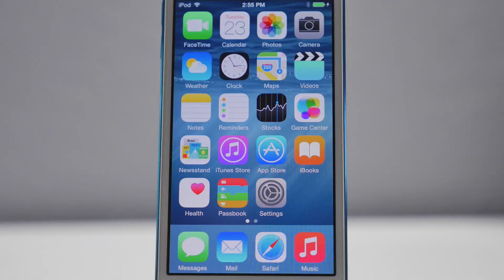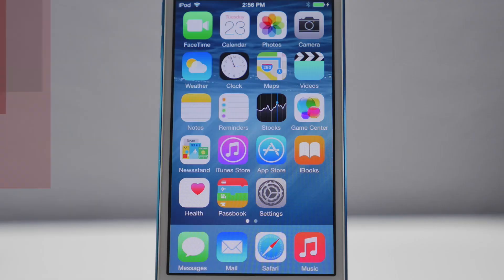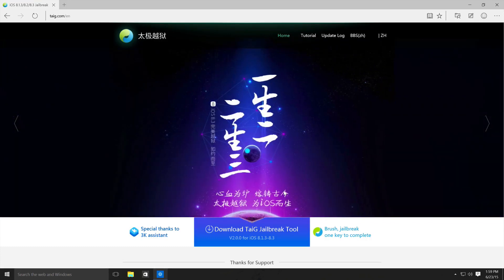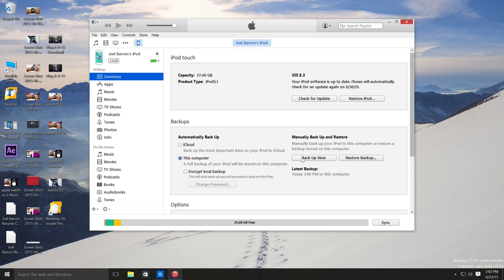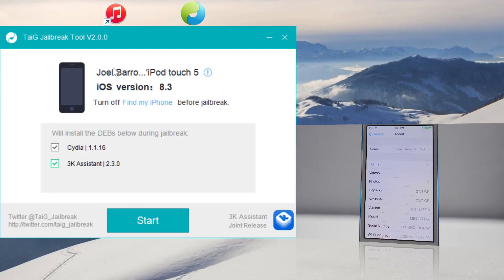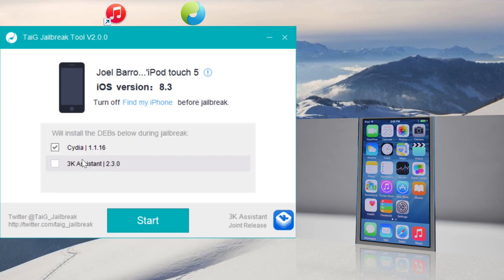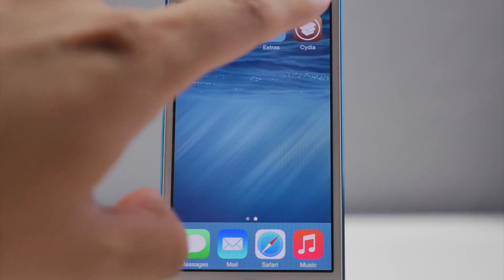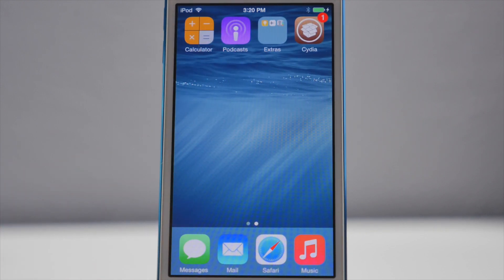How To Jailbreak iOS 8.3 on iPhone, iPad, & iPod touch on Mac & Windows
How To Jailbreak iOS 8.3, 8.2, and 8.1.3 Using TaiG 2.0 on Mac/Windows.
This tutorial will walk you through how to jailbreak any iOS 8.3 device.

➠ The iPhone/iPod/iPad stand used in this video

Compatible Devices:
iPod touch 5th Generation
iPhone 4S
iPhone 5 / 5c / 5s
iPhone 6
iPhone 6 Plus
iPad/ iPad Air / Air2
iPad mini/ iPad mini 2 / iPad mini 3

Background music used in video courtesy by Maxzwell.